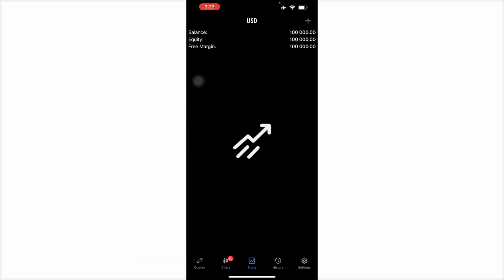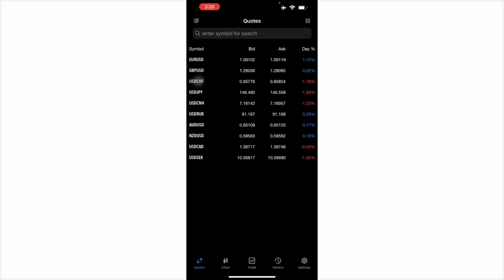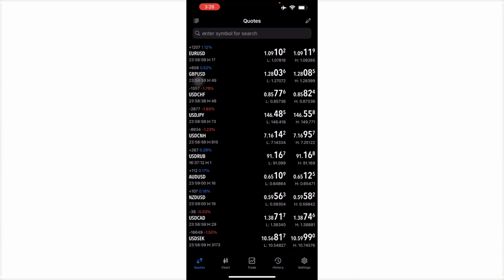How To Open Real Account On MetaTrader 5 | Full Tutorial (2025)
👉 In this tutorial, we will show you how to easily open a real account on MetaTrader 5, a popular trading platform. Follow along as we guide you through the steps to set up your account and start trading in no time.